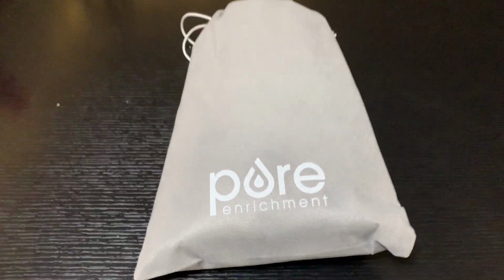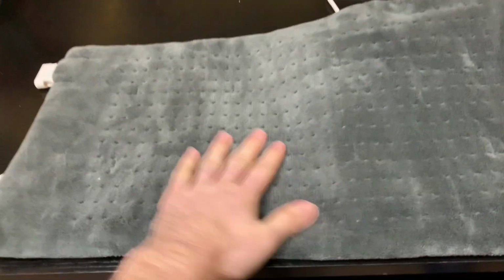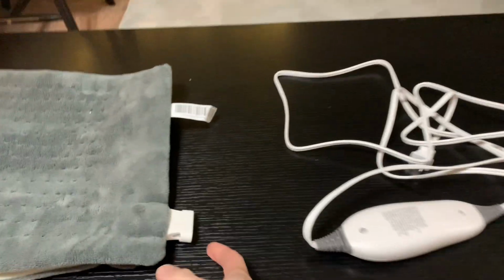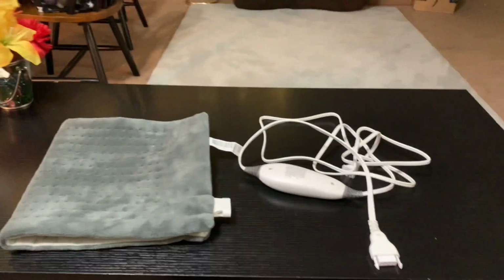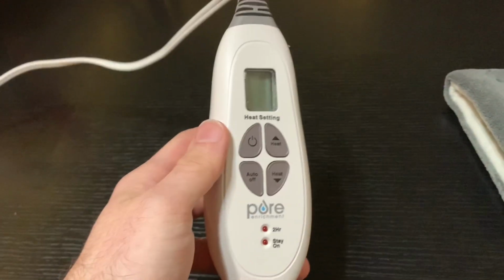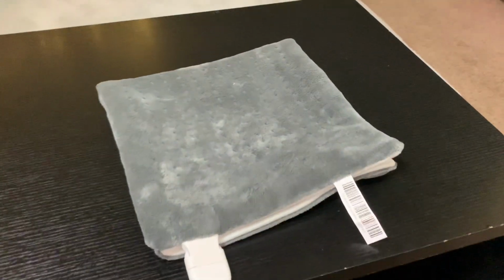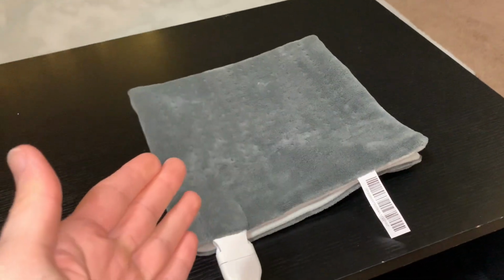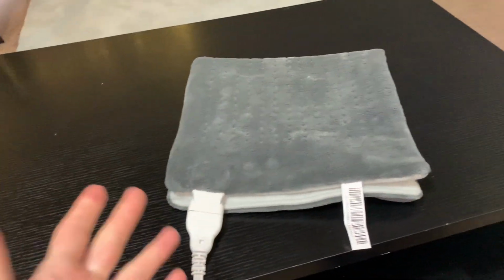Pure Enrichment Extra Large Heating Pad Review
Soft, heats quickly, easy to wash.

Everyday Essentials: